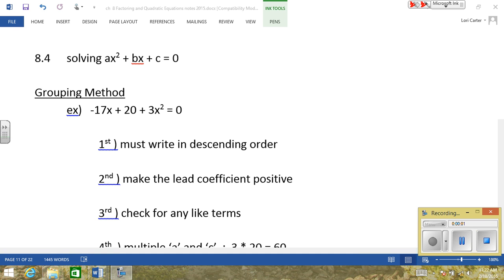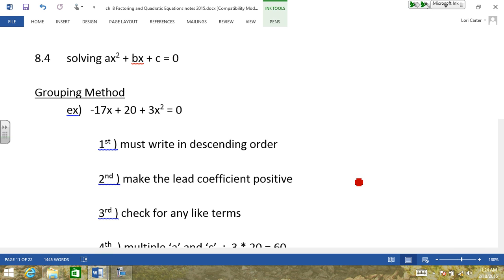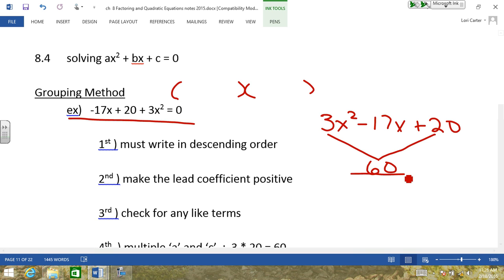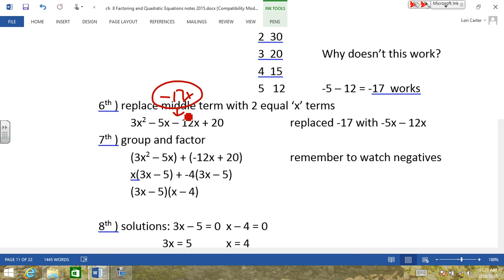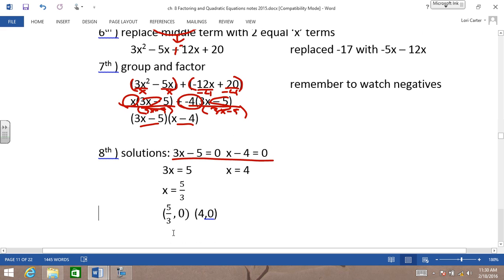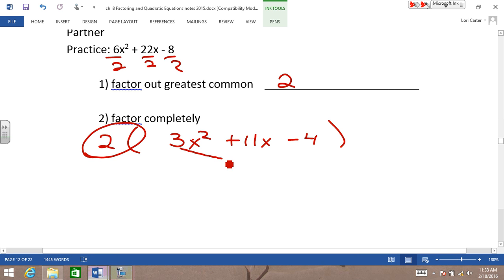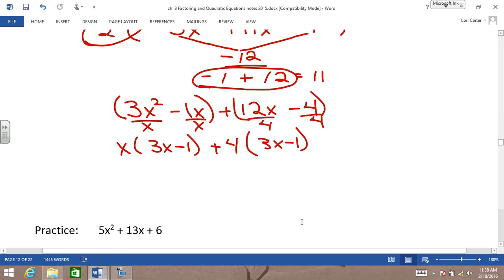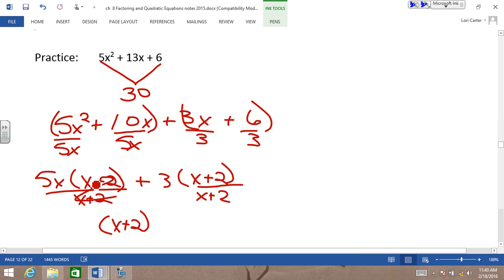alg 1 8 4 February18 thur